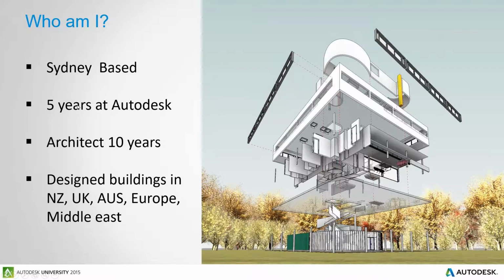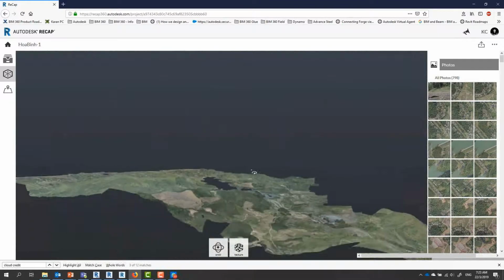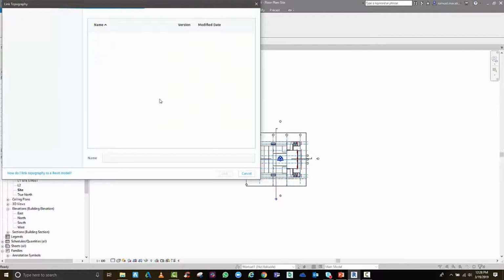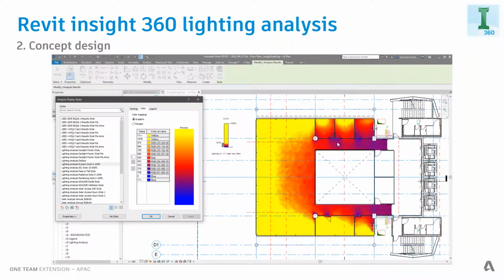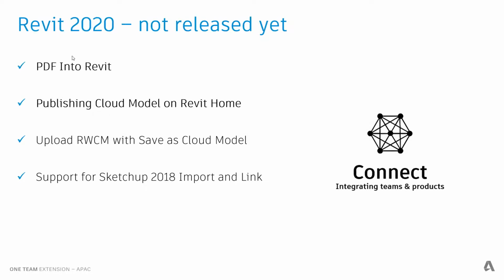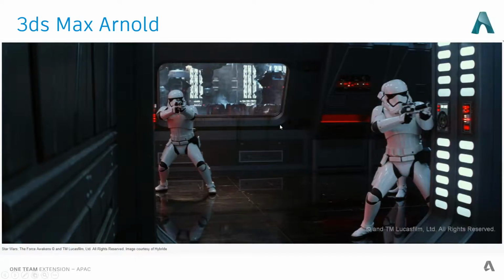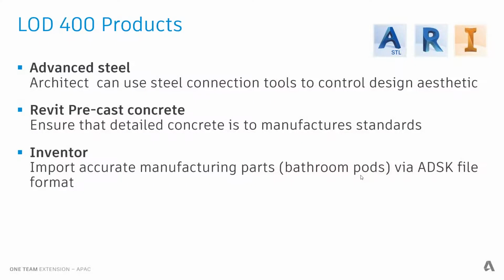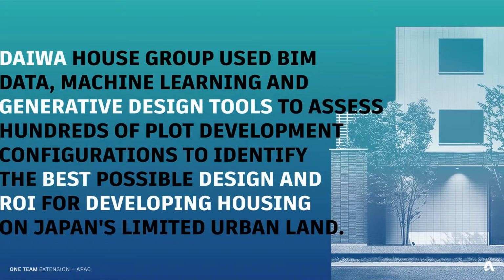ASt Webinar series - What's new in AEC Collections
Delivering projects using digital workflows and products from within the Autodesk® Architecture, Engineering & Construction (AEC) Collection.

During this session you will learn about: Delivering projects using digital workflows and products from within the Autodesk® Architecture, Engineering & Construction (AEC) Collection Increasing the use of surround design tools that offer efficiencies Using and maintaining model data within an accessible eco-system from desktop, cloud and other devices Improving insights to deliver better design solutions on projects Allowing more time to focus on the design and end product Evolving your processes to support 2D drawings, 3D models, stunning visualisations and connected workflows.